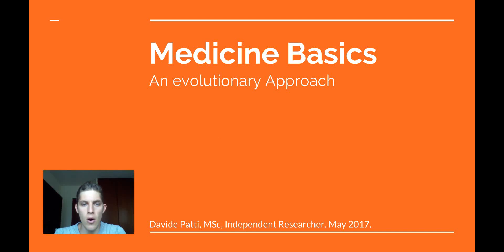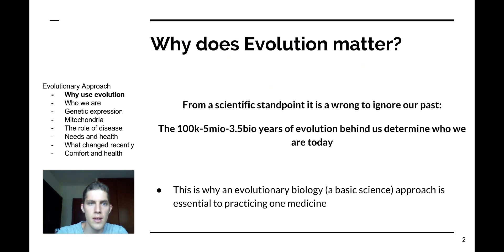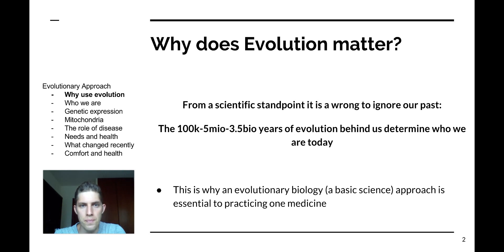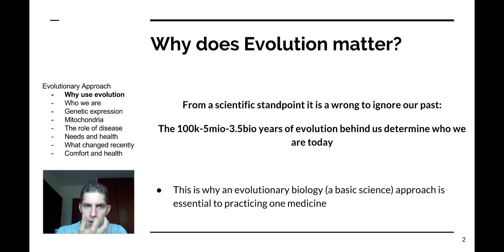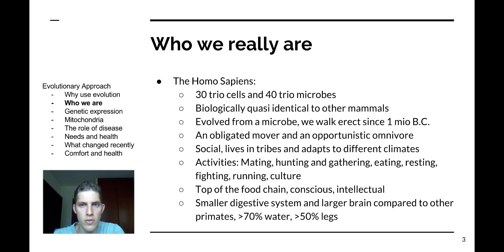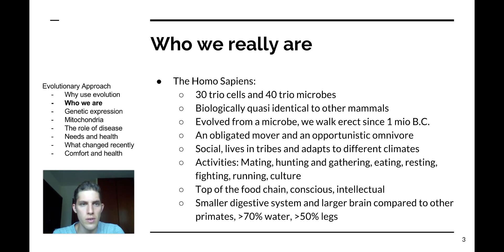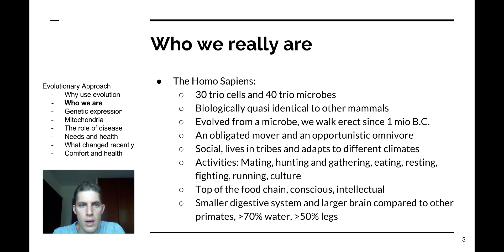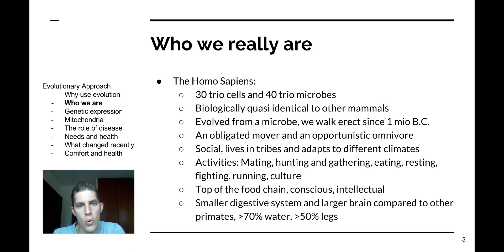Ep. 9 - Medicine Basics: Evolutionary Approach to Medicine (Evolutionary Medicine)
Today I talk about the evolutionary approach to medicine. Why evolutionary approach?
In the last episode I showed you that different information sources are of different quality with basic sciences being the best information available to us.
What I look at today is evolutionary biology, the basic science.

What we are today is a product of many years of evolution. How can we ignore this if we want to understand how our body works today.
There first forms of life, bacteria, are estimated to have appeared 3.5 bio years ago. Life started with a bacteria (this were single cell organism, cells without nucleus). Then life evolved in the form of eukaryotes (multicellular with nucleus). Approx 5mio years ago apes started to develop human like characteristics and have been our current specie homo sapiens for the last 100k years ago.
Understanding what happened in the past 5mio, 100k years is important to understand what we are today

We evolved in symbiosis with bacteria. Meaning they are part of us and take care of crucial aspects of our functioning.
Digesting food, regulating the immune responses, regulating our behaviour and our choices
We scientists have now accepted this and are now focusing heavily on the role of bacteria in regulating different bodily systems

DNA is important for us in a sense that certain genes are associated with different diseases. This does not mean that if you have the gene you will have the disease, it means you are susceptible to developing the disease if the gene gets expressed
Very important now, today we understand the environment inside and outside of us regulates gene expression, this is what we call epigenetics.

What we observe in most chronic diseases is that mitochondrial health is reduced. Meaning they are not producing the amount of energy they are supposed to
Mitochondrial health is a marker for overall health, it is a way to measure homeostasis level
Important here is that addressing the mitochondrial dysfunction is always a therapeutic option
Another point is that the mitochondrial dysfunction is probably not the underlying cause of most diseases

Disease is clearly a mechanism in nature to weed out weak specimens, it is natural selection
Now in the last 100 years our genes did not change, genes change slowly, also as I said genetic mutations are mostly deadly right away. On the other hand the environment has changed considerably.
It looks like the environment triggers disease promoting genes at some point of the life of ⅓ to half of the population.
As a conclusion we can say that technically today we observe a natural selection that is weeding out all humans incompatible with the new environment
As a consequence of this observation therapeutic interventions would be either to change our essence, our own and our bacterial genome or to change the environment, or both.

A few observations at this point:
Our needs determine our action and our environment. I also showed you how how the environment influence our health
Now if health is the overlap between our capabilities and our needs, it means that technically we can increase health increasing our capabilities but also reducing our needs
Than, most important we understand that our needs and so our activities have changed considerably while our primal needs are unchanged

I want to look at what has changed in the last 100 years
Primal needs haven't changed, personal needs / our activities have. So how did these changes reflect in our environment? Here are a few observations I think we can all agree on without going into the literature:
First of all we have more exposure to the extranatural, what do I mean:
We have more non native electromagnetic frequencies.
Than we have introduced hundreds of thousands new extranatural substances, these are new to the world, we have them in the air, water, in the utensils we use, the bed we sleep in, the cars we drive in, in the foods we eat, most medicine we take
We have new foods, more foods from outside your environment, more gmo, more processed foods, new ways of processing foods
We have new stimulations: such as web apps, and mobile phones and apps (addictions)
Then we have more chronic stressors, more bureaucracy, laws, social complexity, more news, more connections

Anyway we appreciate that there is a correlation between health and comfort, so the more health promoting activities are associated with more comfort potential. A health and comfort synergy.
If we add today’s activities in red we realise that things have changed. Usually the more comfortable the activity/product/service the more detrimental it is to our health.

Although this information is obvious to an evolutionary biologist, most of this information is not taught to physicians
We appreciate the importance of our personal needs in shaping our environment, and that this environment interacts with our own genes and the genes of the microbes within us to promote health or disease